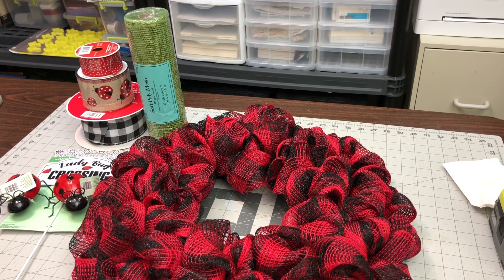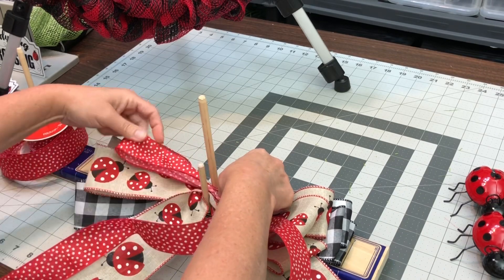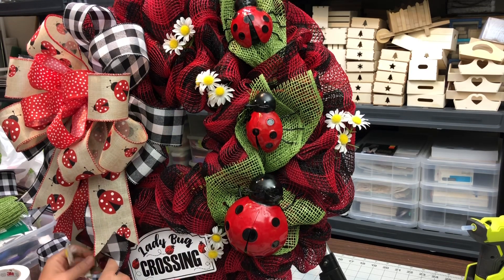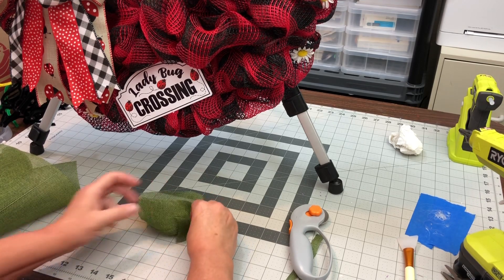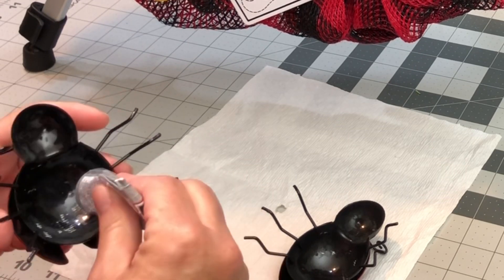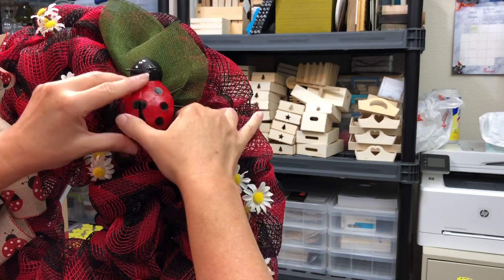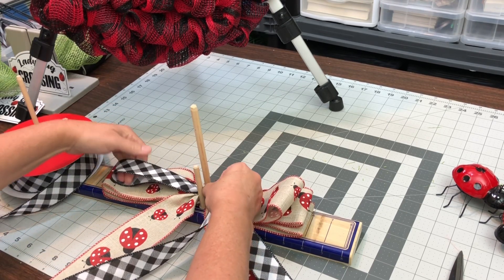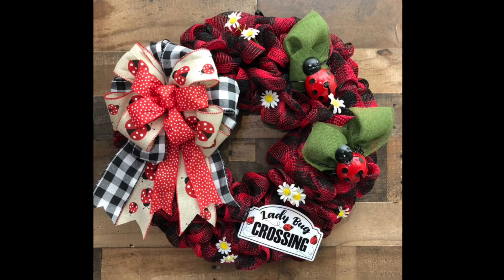Deco Mesh Wreath - Pull-Through Method / Made with a 14" Dollar Tree Wreath Frame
This video completes two more bases from the 7 Bases video.  This is the pull-through method.

Thanks so much for checking out this video.

If you make any of these projects I would love to see them.

Supply List

Dollar Tree:
14” wreath base

Hobby Lobby:
10" mesh
Lady bugs
Lady bug ribbon
Daisies

Michaels
Red/white ribbon
Buffalo check ribbon